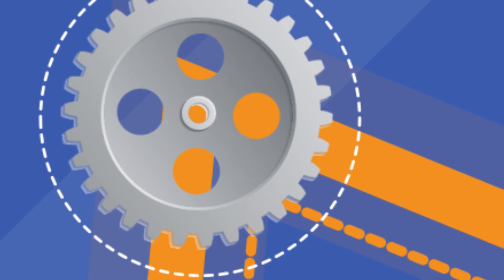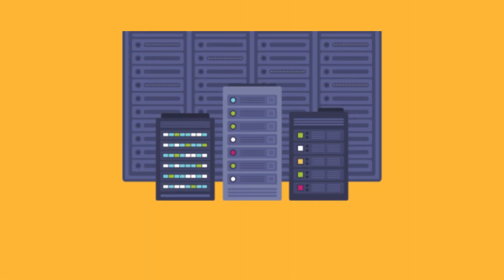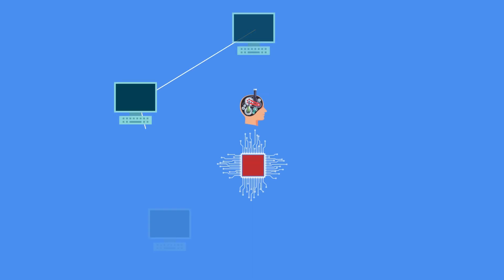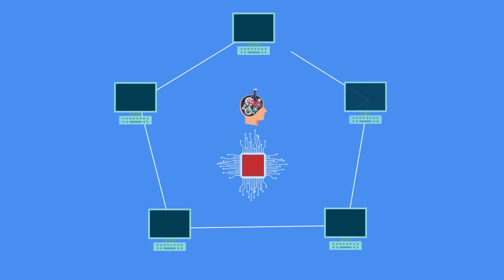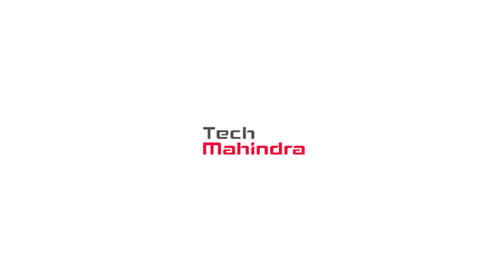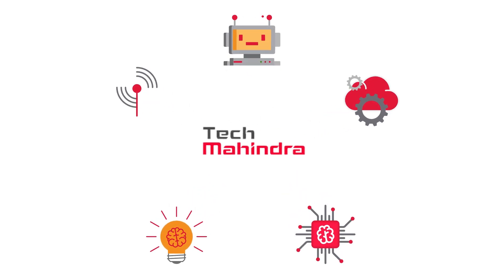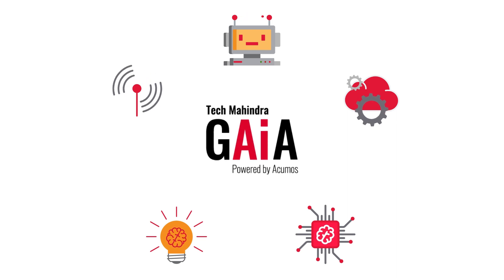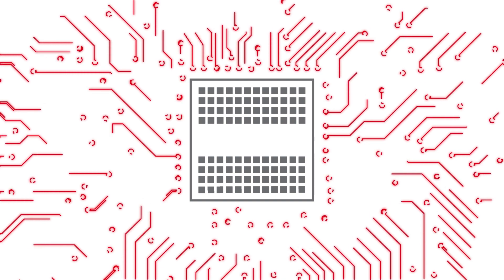GAiA - AI based VM Resource predictor Solution by Tech Mahindra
An AI based Solution by Tech Mahindra for Virtual machine Resource prediction. It helps through predictions in:

• Visibility on Resource consumption
• Optimized usage of resources
• Justify cost & Estimate utilization as per SLAs
• Plan capacity for future

It uses Micro services comprising of Time Series and Statistical algorithms.